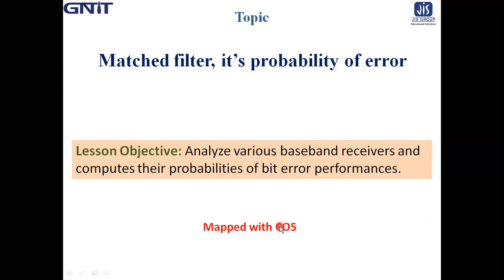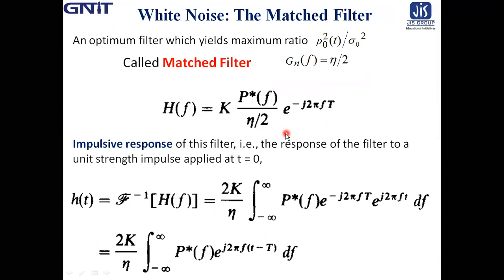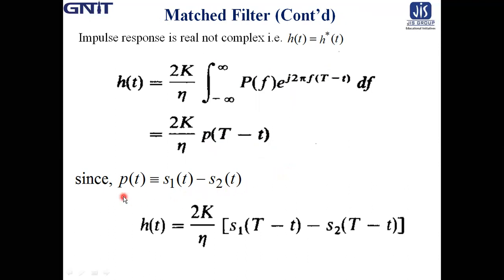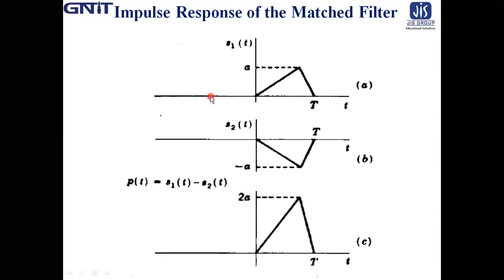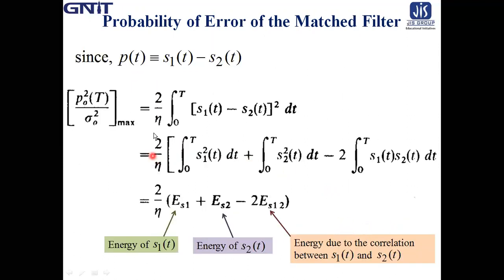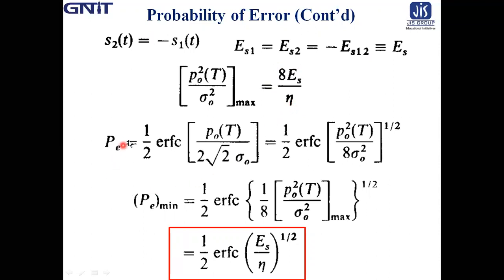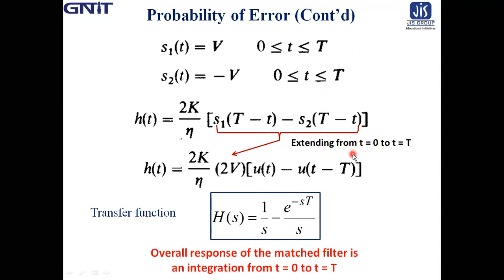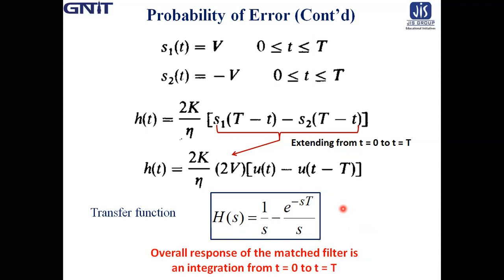Base Band Rx 3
M. Tech - Base-Band Rx-3